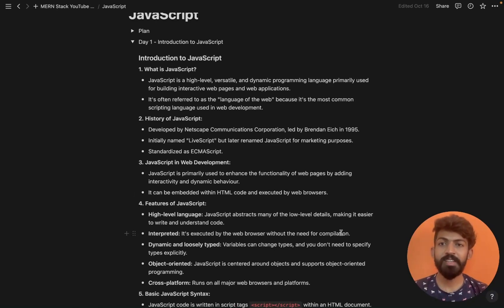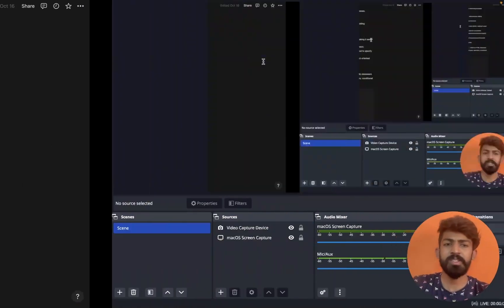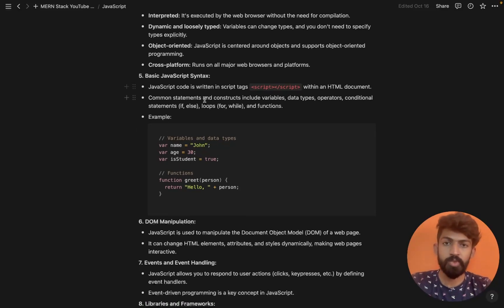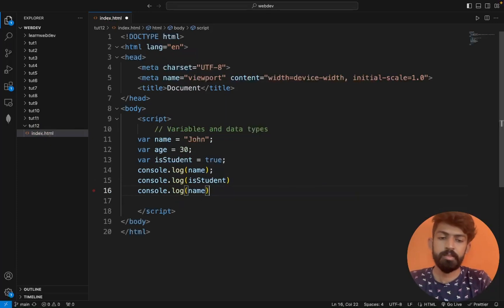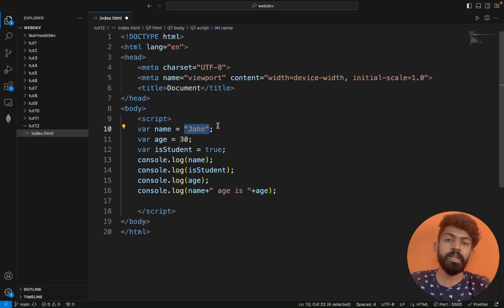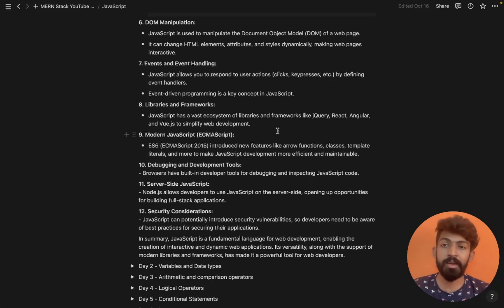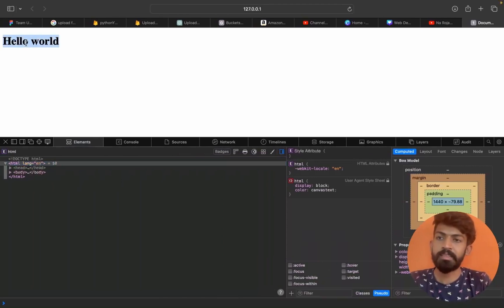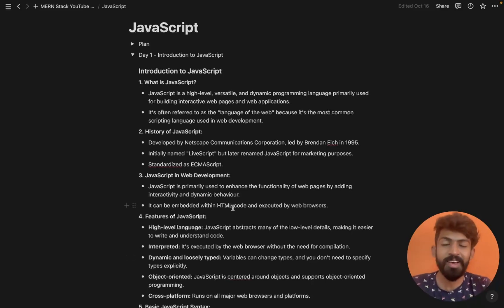Introduction to JavaScript in Telugu | MassCoders | Dodagatta Nihar